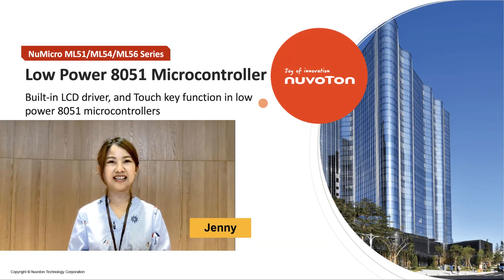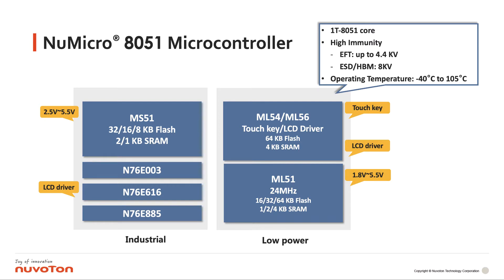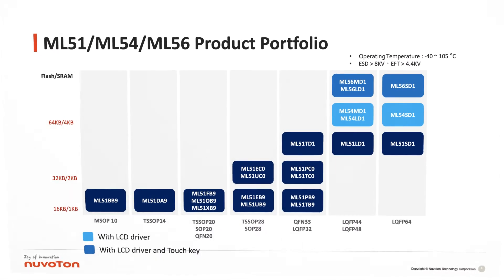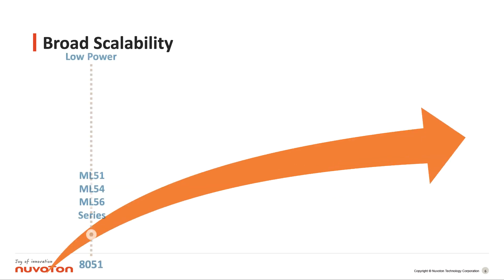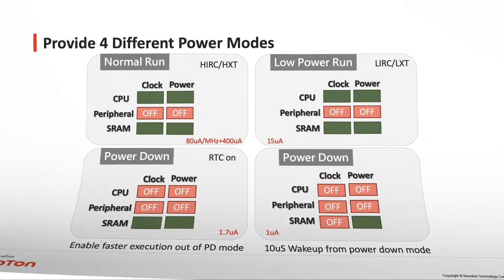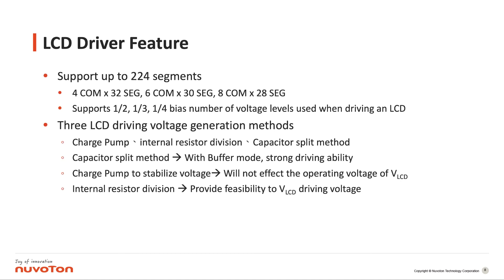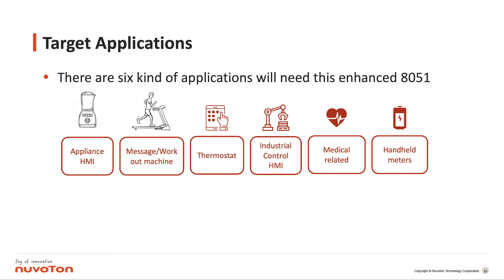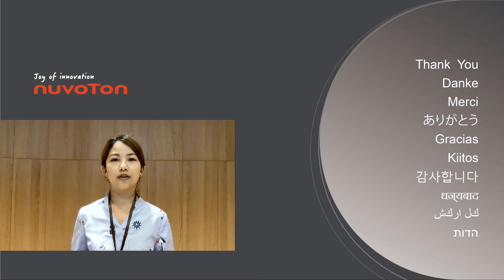Embedded World 2022 ML56 - Thermostat utilizing Touch Key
Nuvoton announced the latest ML51/ML54/ML56 microcontroller, built-in capacitive touch sensing, LCD driver highly integrated low power platform. Based on 1T 8051 core, running up to 24MHz, the power consumption in normal run mode is 80uA/MHz, lower than 1uA in power down mode  the power consumption while power down with LCD on is lower than 20uA.

0:00 intro
0:37 NuMicro 8051 Microcontroller
1:38 ML51/ML54/ML56 Product Portfolio
2:18 ML51/ML54/ML56 Features
3:27 Broad Scalability
4:05 Provide 4 Different Power Modes
4:44 LCD Driver Feature
5:52 Touch Key Features
7:05 Target Applications